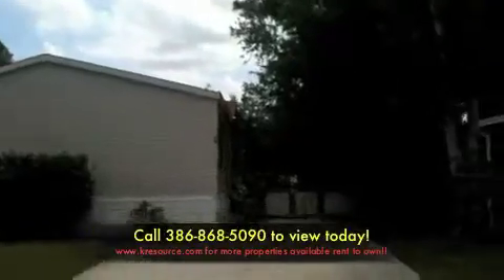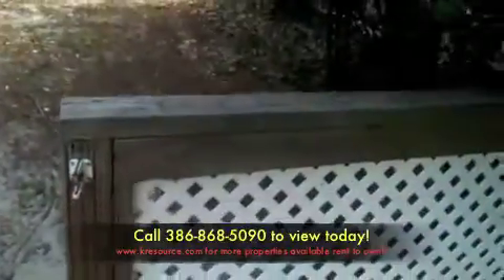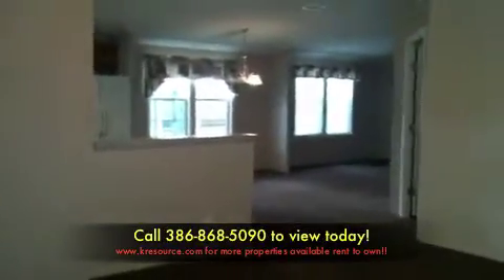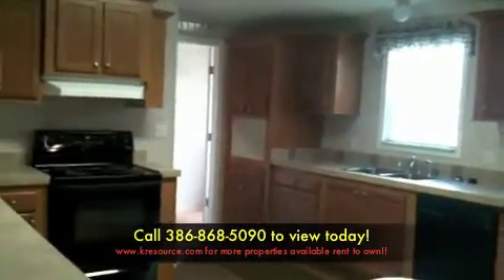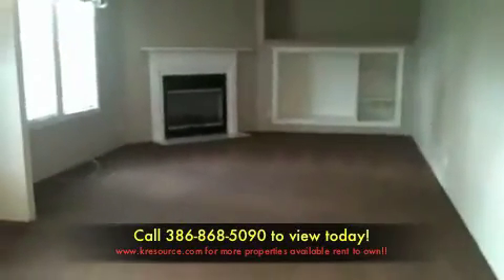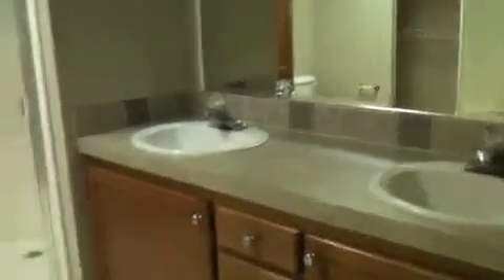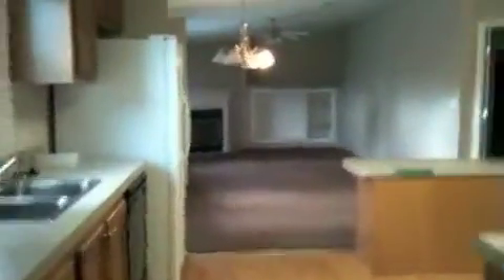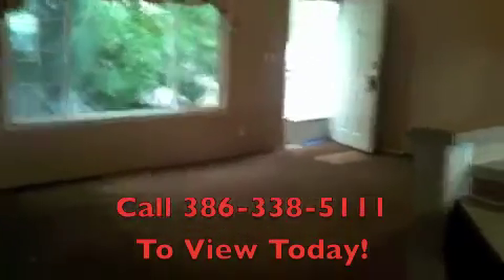lawrence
3/2
2007 Manufactured Home
Lease to own!!